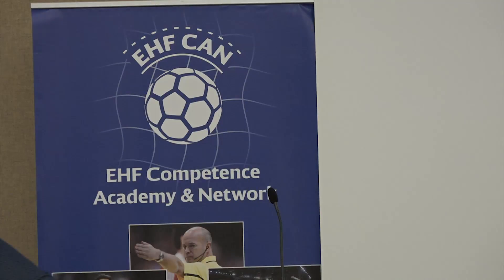Physical, Anthropometric Profile and Maturity Are Playing Position... by Claude Karcher/FRA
"Physical, Anthropometric Profile and Maturity Are Playing Position and Handedness Dependent in Young Elite Handball Players" by Claude Karcher/FRA